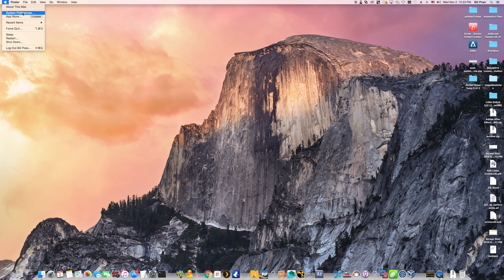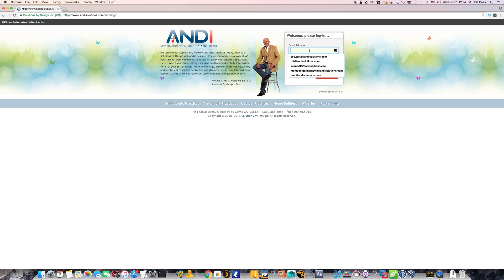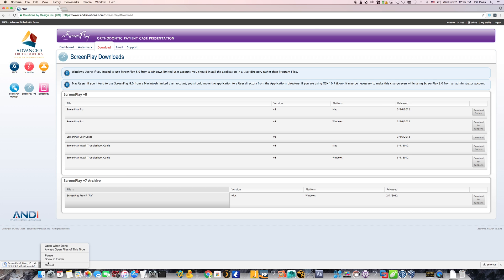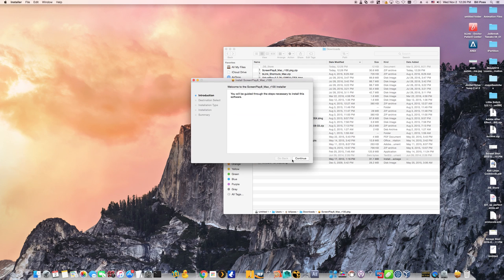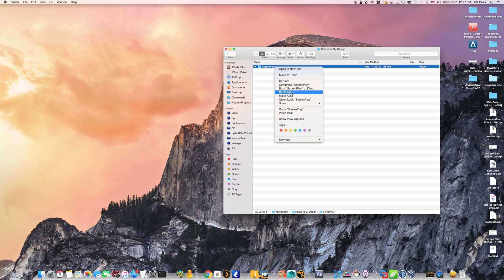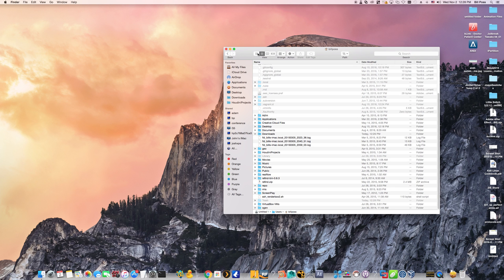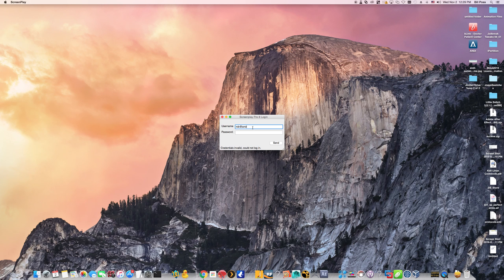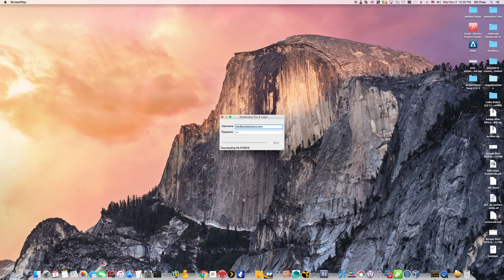ScreenPlay Orthodontic Education Videos: ScreenPlay Pro Orthodontic Install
ScreenPlay Pro Step by Step Install